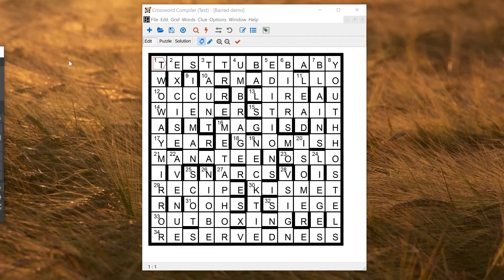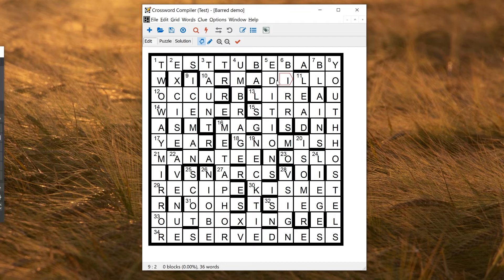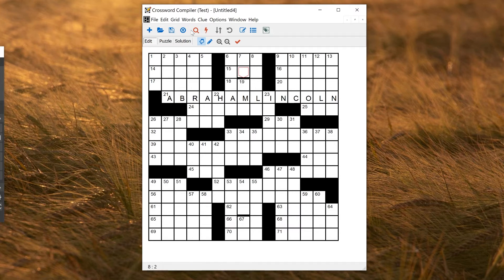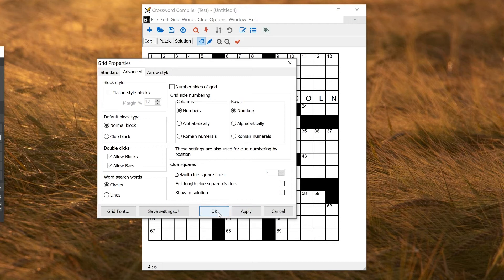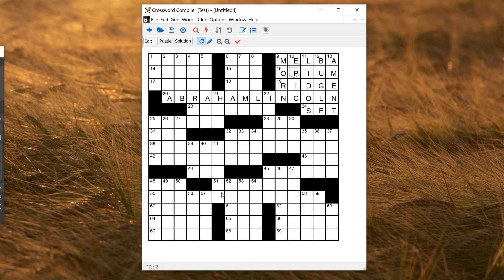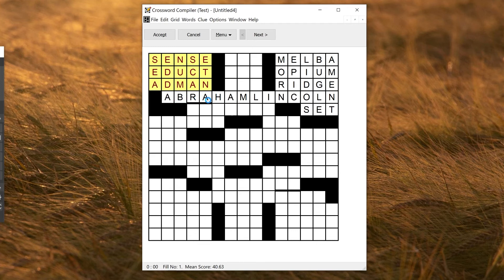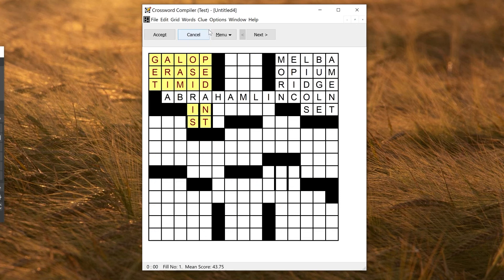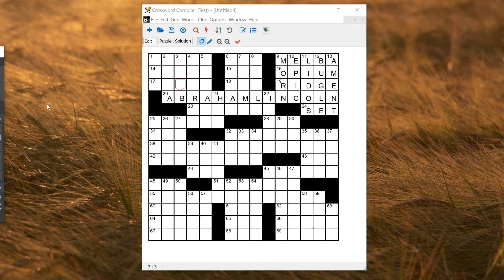Using bars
Tips for advanced users on how to make barred puzzles, and how to use bars to isolate parts of the grid when filling standard puzzles.